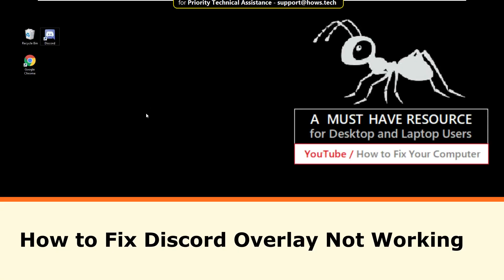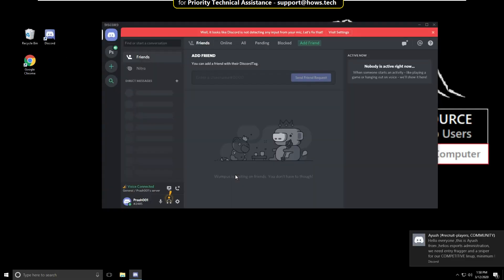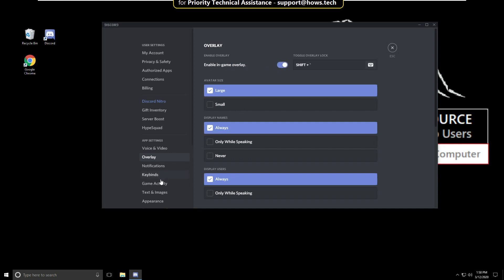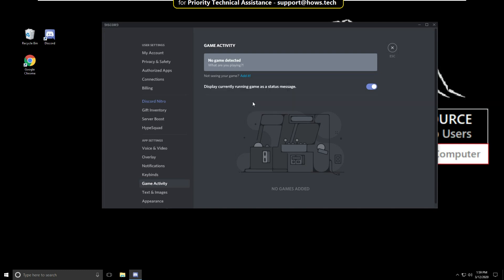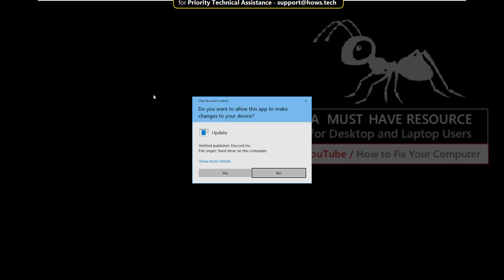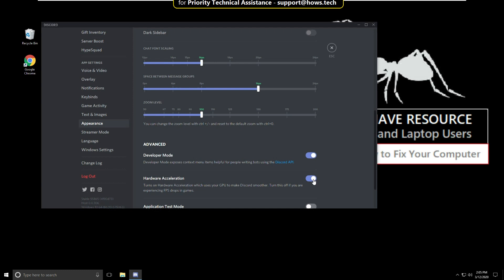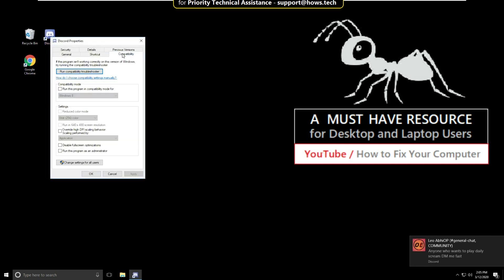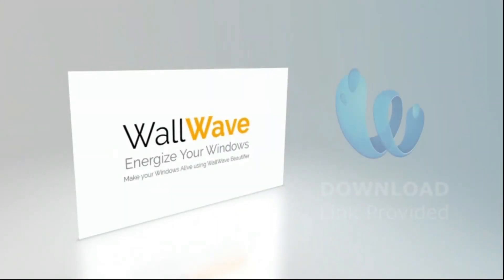Discord Overlay Not Working [All Games] PUBG Lite, Fortnite, Rainbow, CSGO - Windows 10 \ 8 \ 7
Discord Overlay Not Working PUBG Lite, Fortnite, Rainbow, CSGO - Fixed in Windows 10 \ 8 \ 7
This video is going to guide you through the steps on How to fix Discord Overlay Not Working PUBG Lite, Fortnite, Rainbow, CSGO - Fixed in Windows 10 \ 8 \ 7 Systems.

Before you launch, make sure you have Discord Overlay switched on.
If you are unable to use Discord Overlay, search to ensure that it is allowed in-game.

Phase 1: Open Discord, press Preferences, then Share.

Phase 2: From the Sources et al. slide, press Overlay. Please check the screen casting is switched on.

Phase 3: Press 'Play'- From the left column, click 'Games'. When monitoring 'Game Action', ensure that the OVERLAY monitor is switched ON for the game you are playing.

If you press the "Show Game Overlay" button next to your titles, it switches on the in-game overlay for unique games.

Please notice that if your game isn't already in the list you should add it under the GAME Operation section.

If you want to try your game again, you can restart your app. If not, consider the next proposed option.

Solution 2: Run Discord as an Administrator.

A good way to remedy Discord becoming transparent is by rendering Discord admin.

Phase 1: Right-click the desktop shortcut, then click on the properties page.

In the Accessibility portion, ensure that Windows can operate the software as an administrator. Then press OK.

Phase 3: Run your game via Discord to verify whether the error has been corrected.

If your Discord overlay doesn't work the way you want, you can try temporarily disabling it using third-party applications. Then restart your game and open Discord to confirm whether the problem has been resolved.